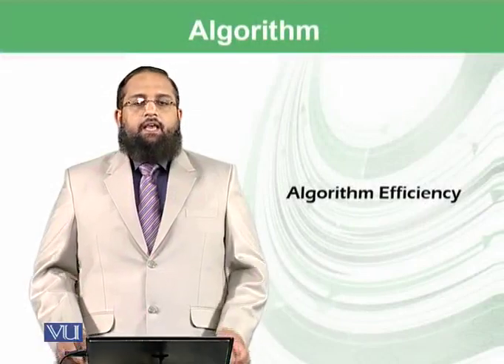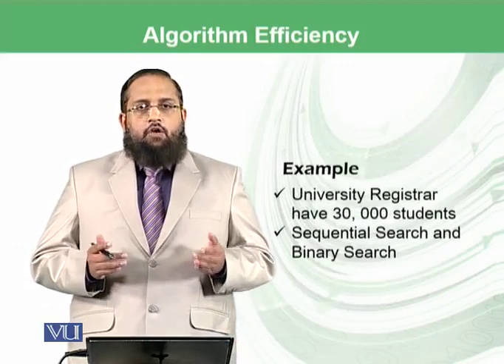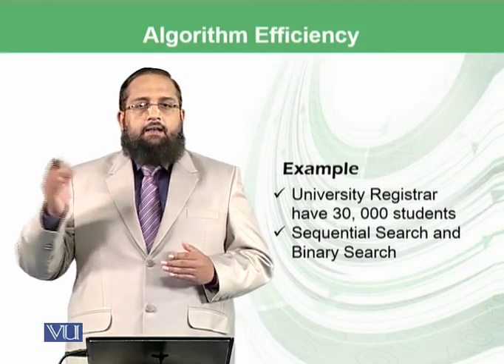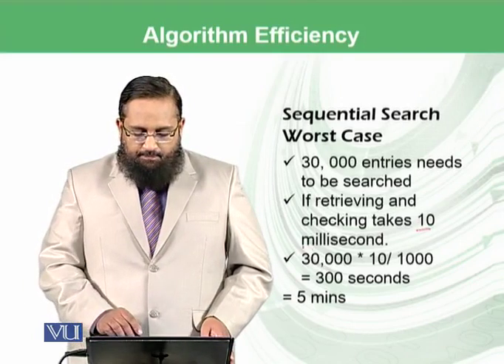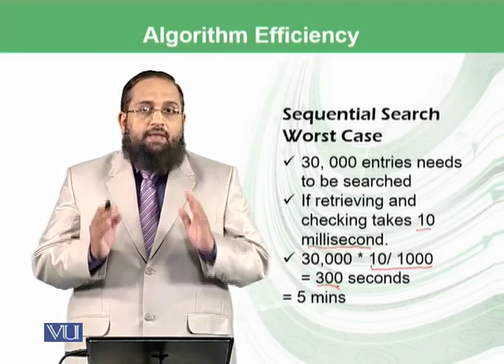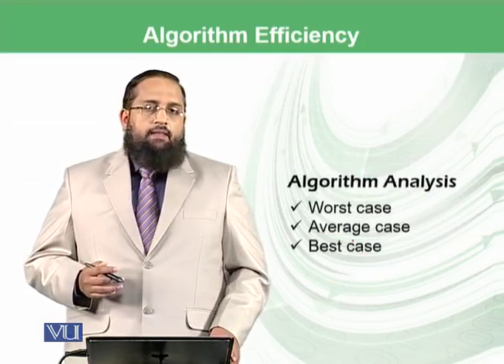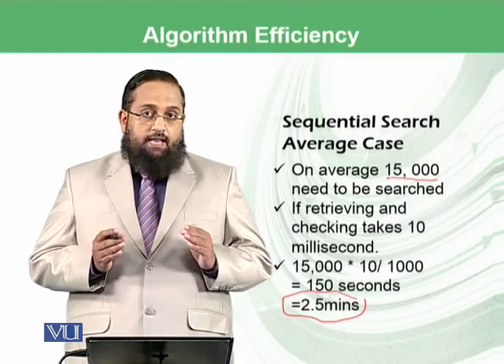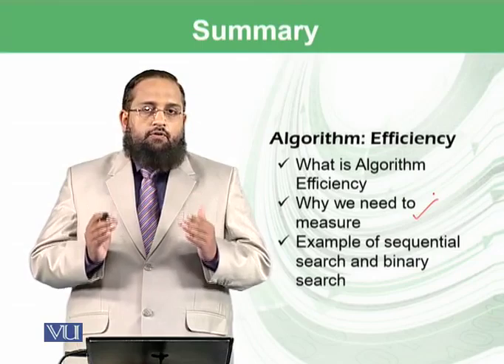Algorithm .CS101 Topic106